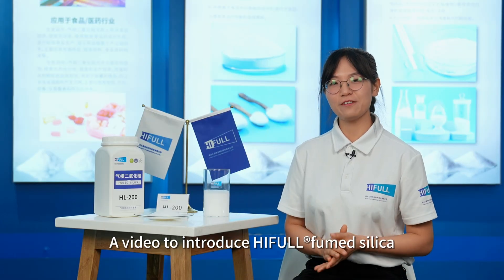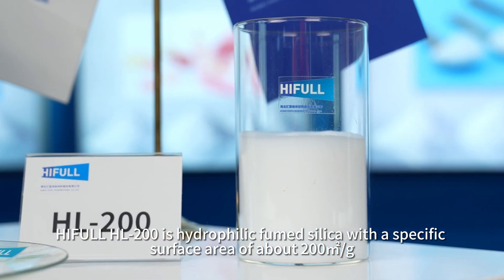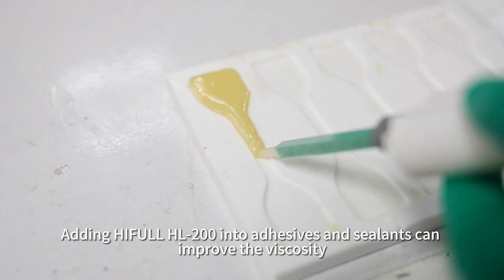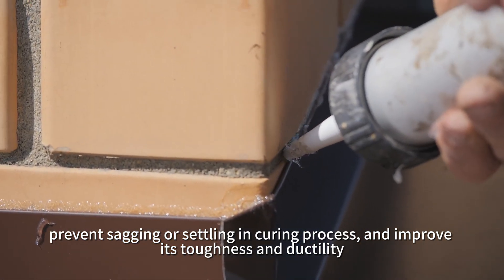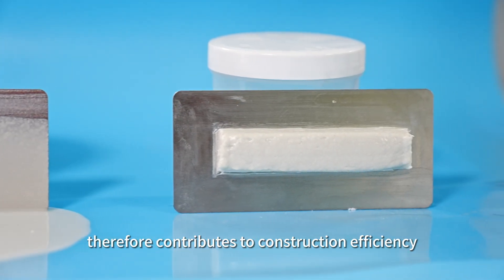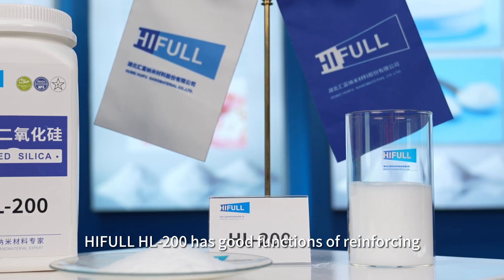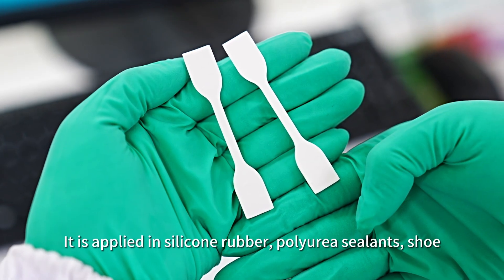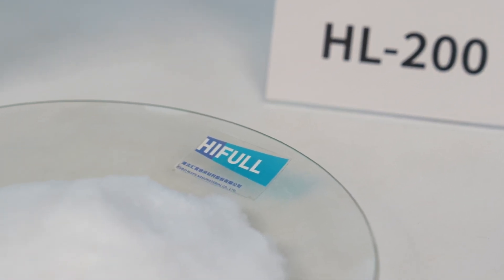HIFULL hydrophilic fumed silica HL-200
HIFULL HL-200 is hydrophilic fumed silica with a specific surface area of about 200㎡ /g. It’s applied in many industries, especially in sealants and adhesives.